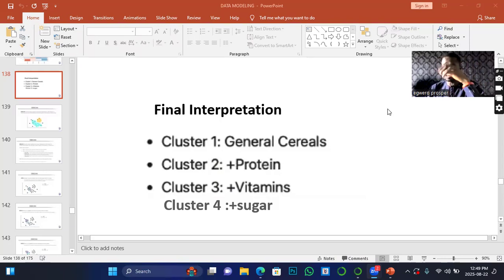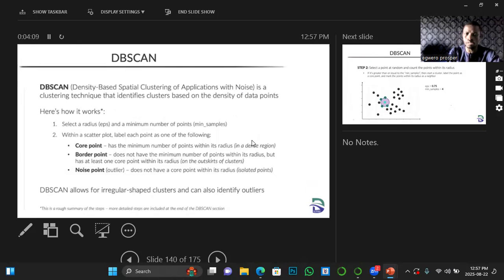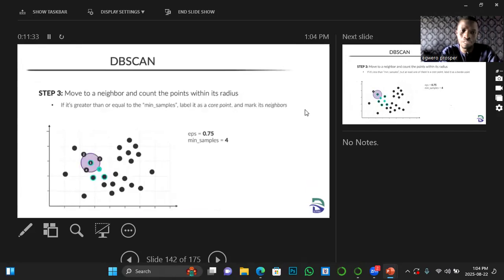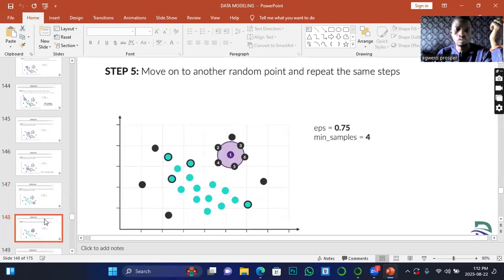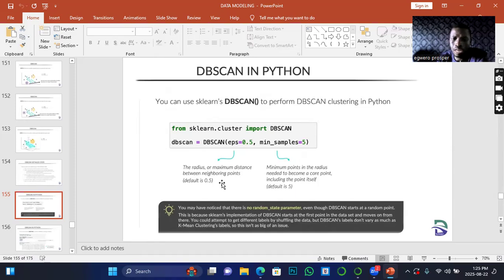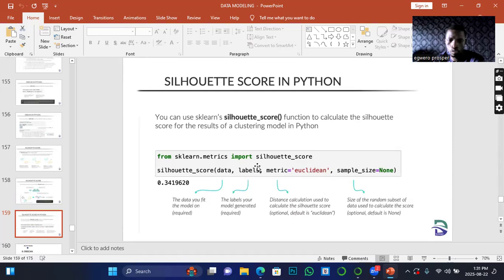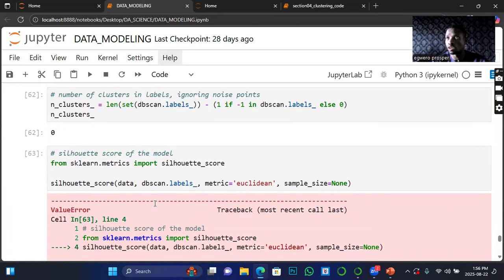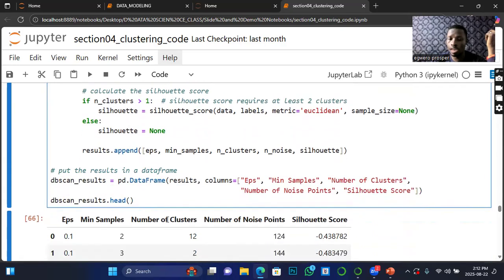Data Science Training By Egwero Prosper